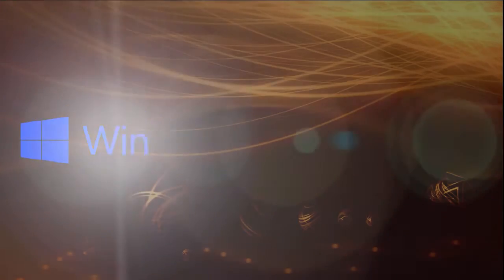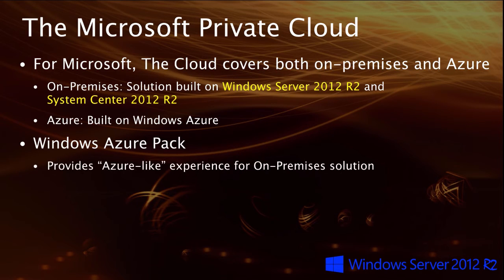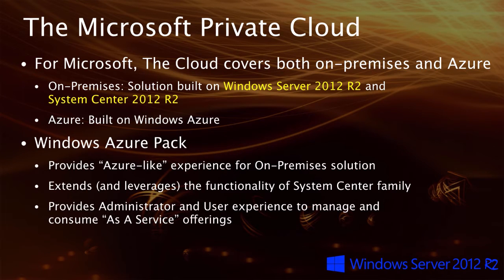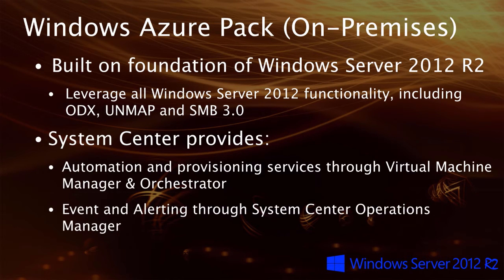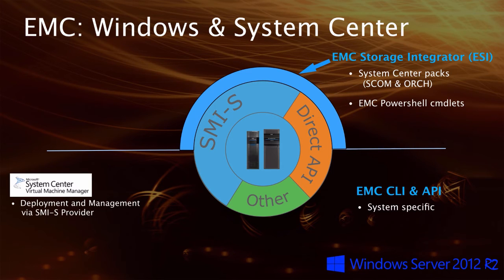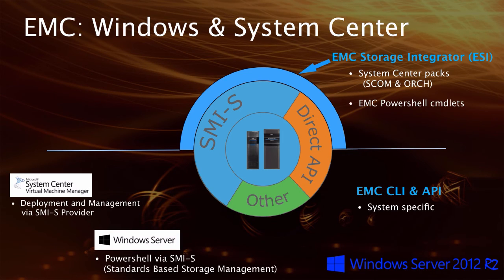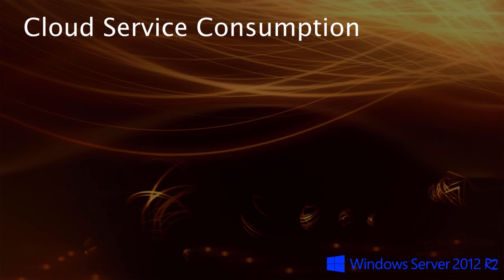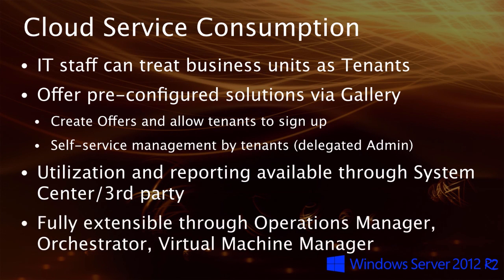Windows2012R2 & Azure Pack Intro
Introduction (Part 1 of 2) for Windows Azure Pack deployments in a Microsoft Private Cloud